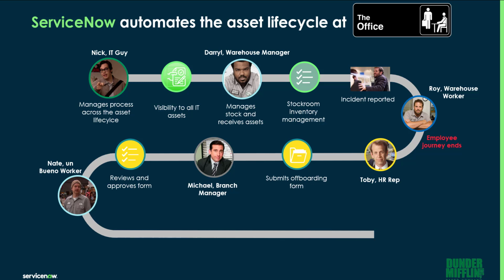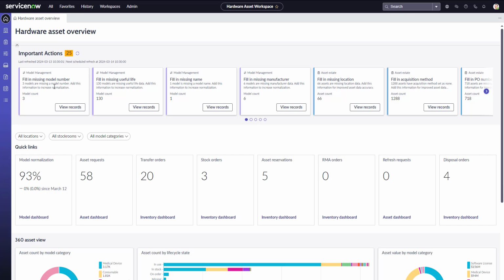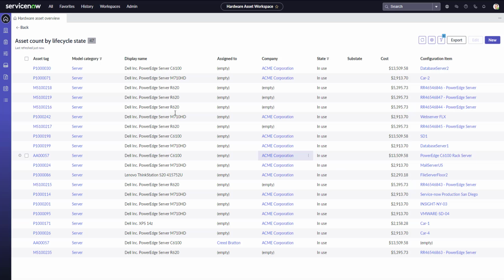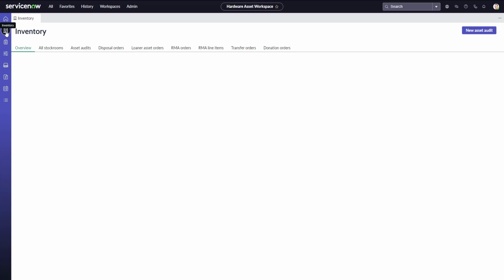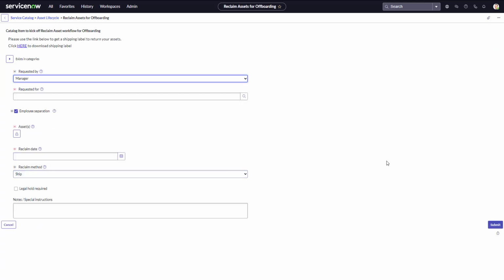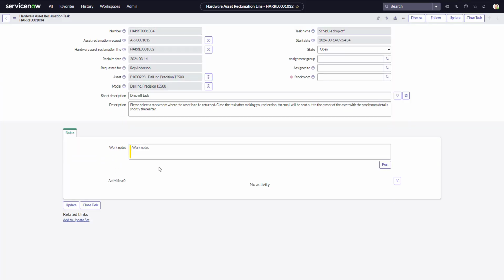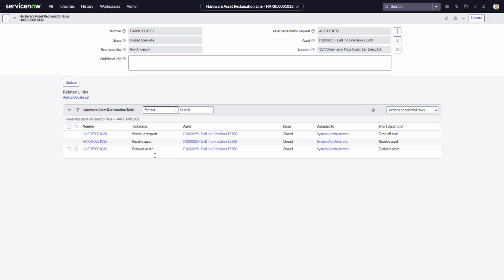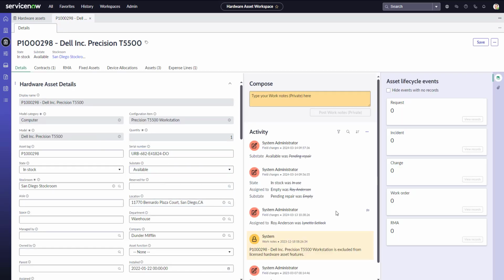ServiceNow at Dunder Mifflin: ITAM Offboarding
Dunder Mifflin gets digitally transformed on the ServiceNow platform!

The IT Guy gets full visibility to the office's asset estate. Darryl can finally keep a pulse on warehouse inventory.

But wait, Roy gets fired for (almost) assaulting Jim! How do we ensure Toby doesn't need to face (and get verbally assaulted by) Michael when submitting an offboarding form?!

ServiceNow's out of box offboarding workflows will ensure that Nate (un Bueno Worker) gets a ticket to receive and evaluate Roy's asset.

Never a dull moment at Dunder Mifflin Scranton!

00:00-1:15 Intro
1:15-5:12 Employee journey
5:12-9:40 Asset management views
9:40-11:16 Inventory management views
11:16-12:40 Submit asset offboarding request
12:40-15:55 Fulfill asset offboarding request
15:55-18:42 Verify offboarded assets